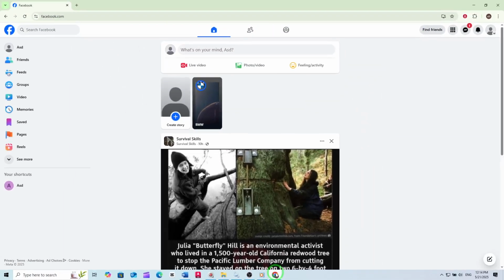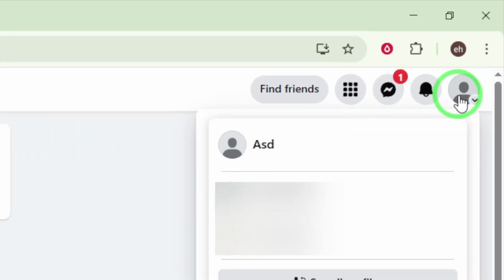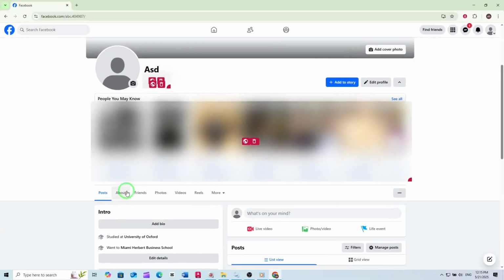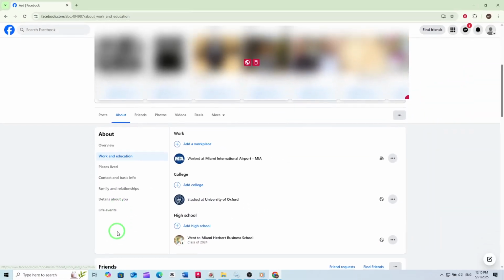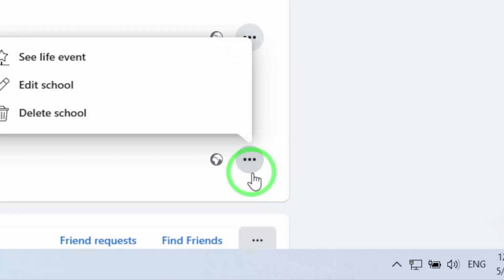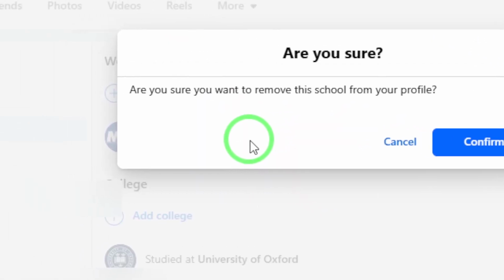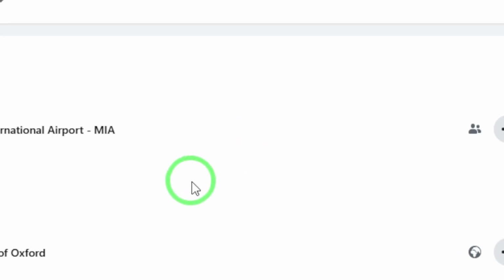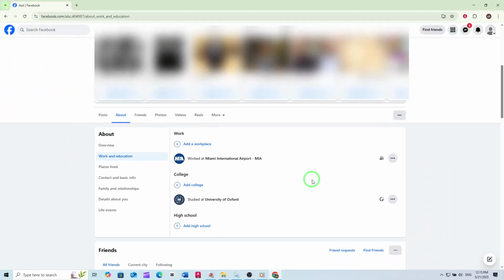How To Delete High School From Your Page On Facebook On PC (New Update)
Learn how to delete your high school from your Facebook page on PC with the latest 2025 update. This step-by-step guide will help you quickly remove your school information from your profile using the new Facebook layout.

1. Open Facebook from your browser

2. Click on your profile photo at the top right corner

3. Enter to the page, click on About

4. Enter to Work and educations

5. Next to School, click on the three dots

6. Choose Delete school, confirm the step

Follow these steps to keep your Facebook profile up to date and protect your privacy.

Chapters:
00:00 Intro
00:12 Soultion
01:05 Outro